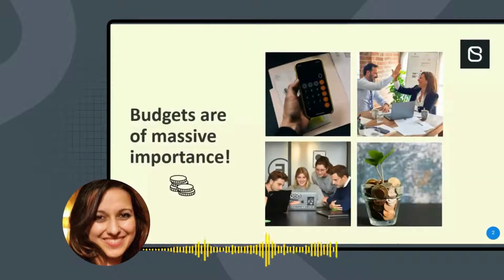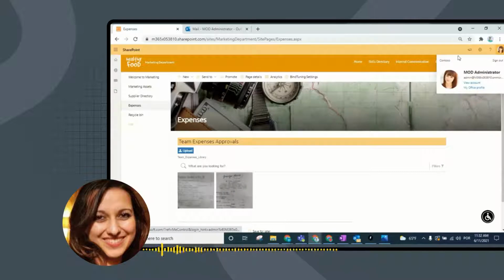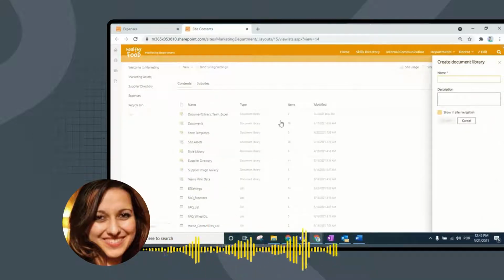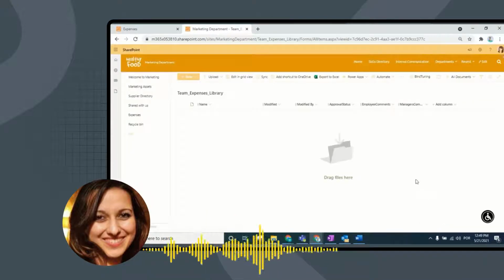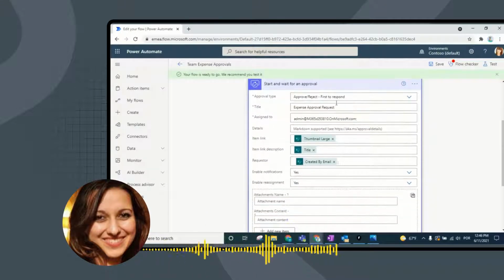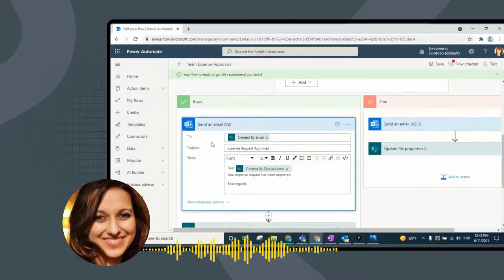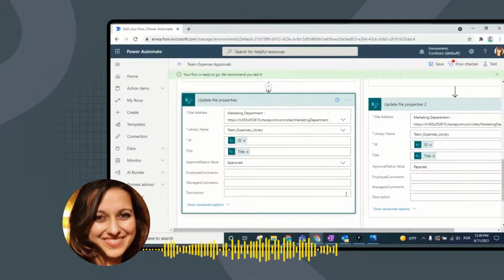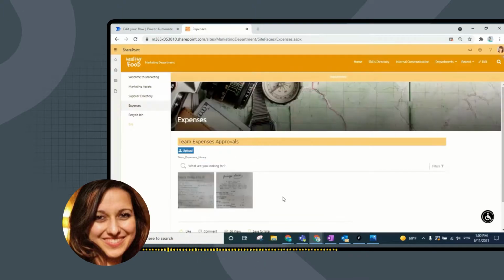Build Your Workspace - Power Automate Expense & Invoice Approvals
We've got a great video for all budget driven organizations (and...that would be all of us). Using Power Automate along with the BindTuning Image Gallery web part, you'll be able to automatically trigger expense approvals when someone uploads a photo of their receipt or invoice. It couldn't be simpler and it has uses beyond just budget approvals - imagine accelerating marketing approvals for graphics and images!